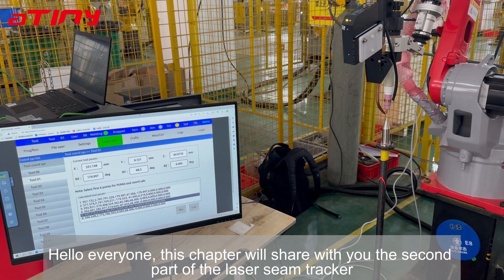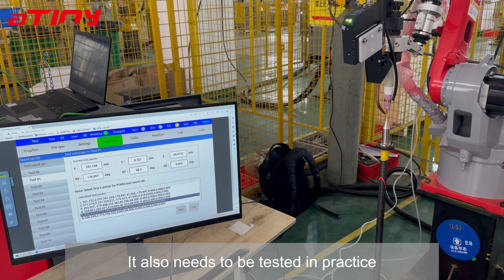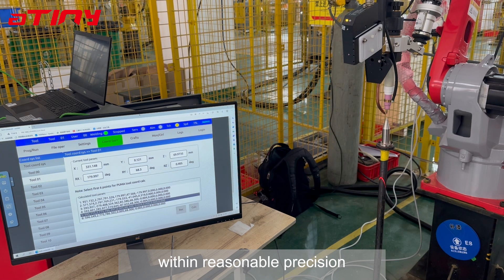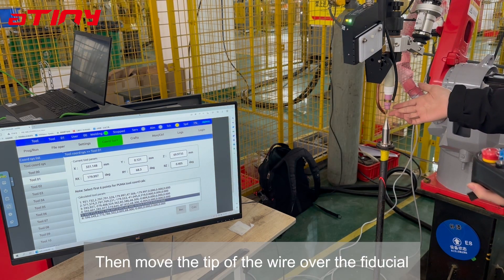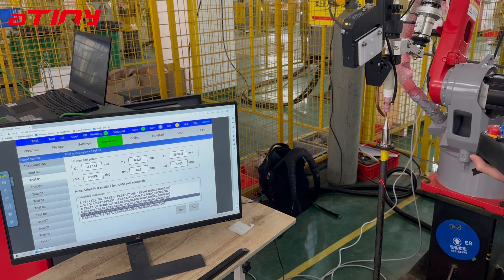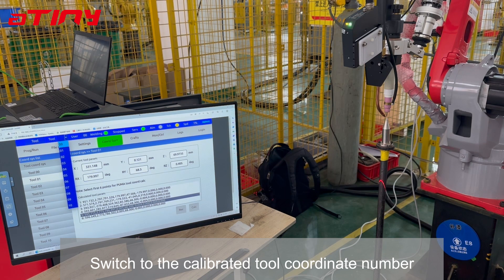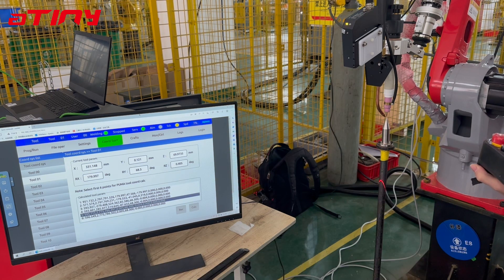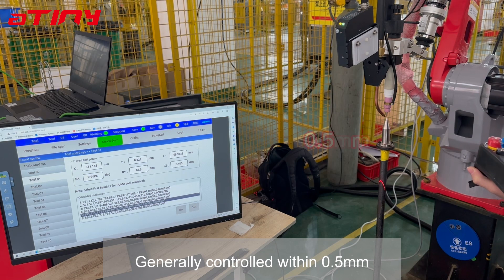[How to Use Seam Tracking] 2.2 Tool Coordinate System Validation